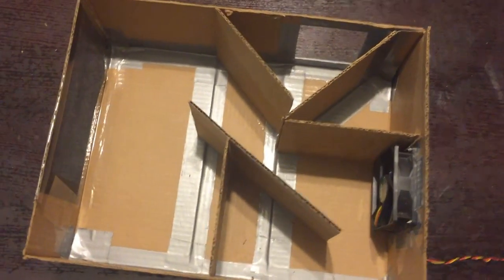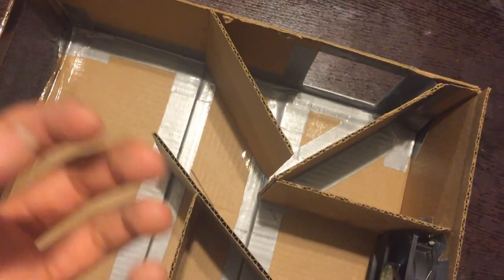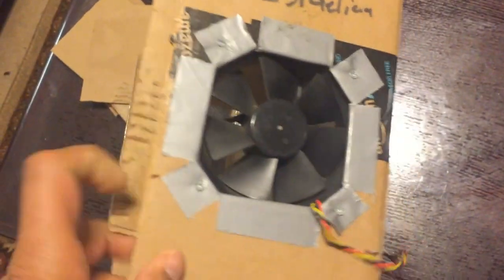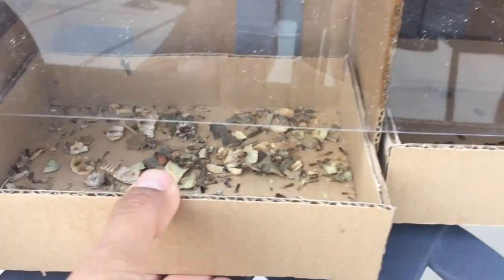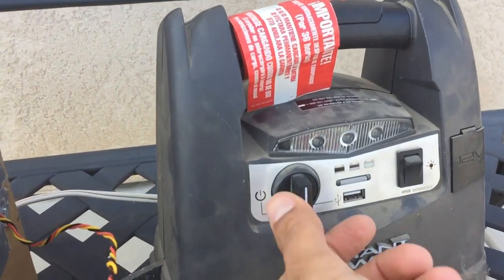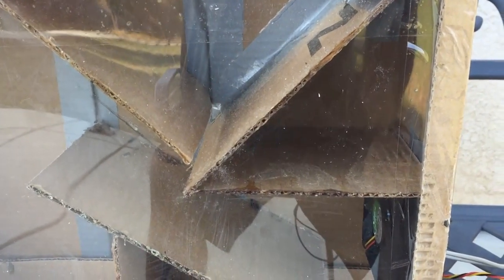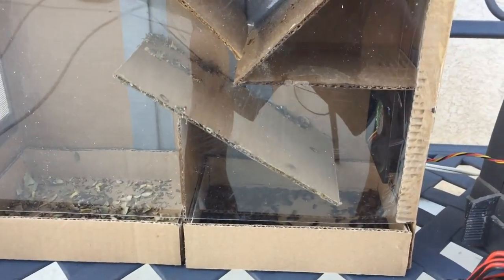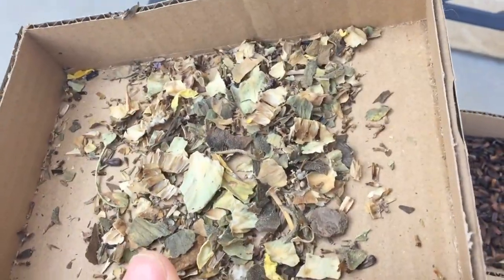How to Make Seed Separator and Seed Cleaner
How to Make Your Own Seed Separator and Seed Cleaner from a Cardboard Box. For this job, yo will need a cardboard box, a usb fan, glue and a plastic screen. Making your own seed separator is easy and very handy to separate seeds from the debris.
MAILING ADDRESS
Jag Singh

Product Review: Send products to the above address and send the Tracking ID to info (at) DaisyCreekFarms.com I make educational videos for my viewers and will not be able to center my video on a product. If I like your product, I will include it in one of my videos and mention your product. I will also use it in future videos as needed. If I do not like the product, it won't make it in the video. Please send a prepaid return address label if you would like the product returned to you in this case.